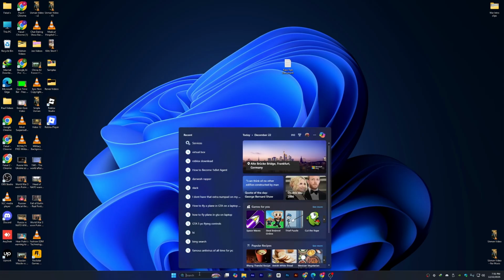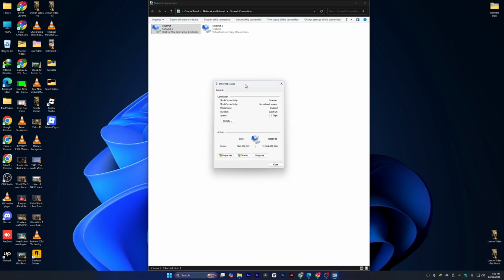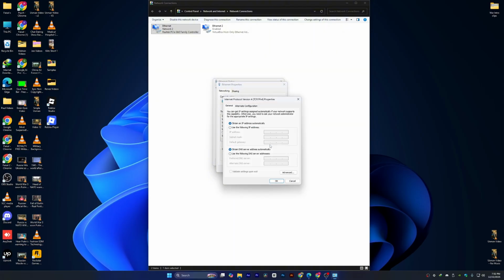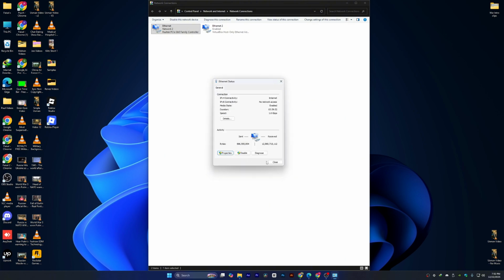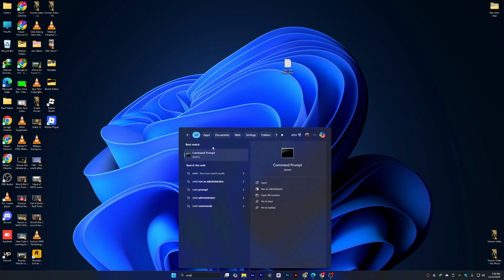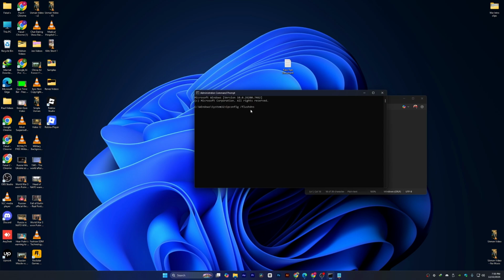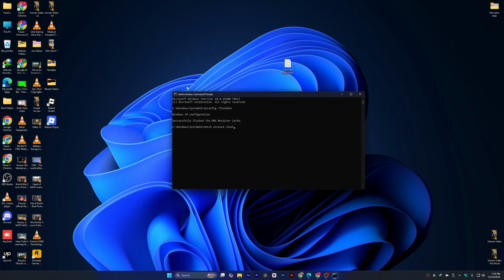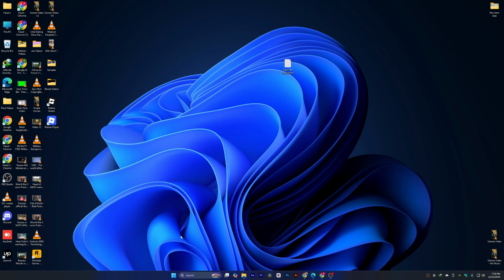FIX DIRECTX SETUP COULD NOT DOWNLOAD THE FILE PLEASE RETRY LATER OR CHECK NETWORK CONNECTION (2026)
In this video, I am going to show you how to fix the DirectX setup could not download the file error. You will learn the best solutions including offline installer, network fixes, and system settings. Watch this guide to install DirectX without errors.